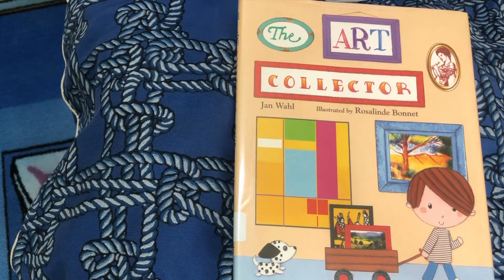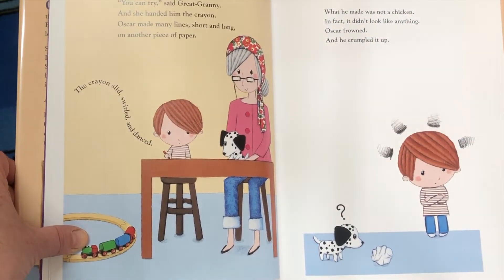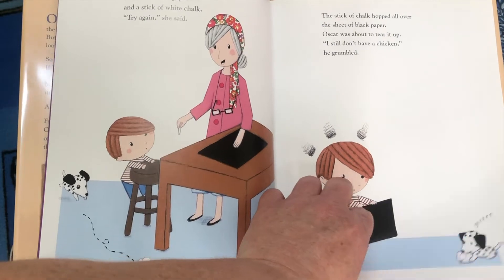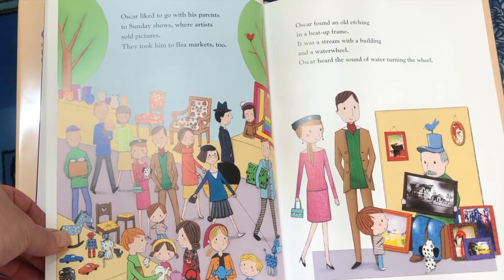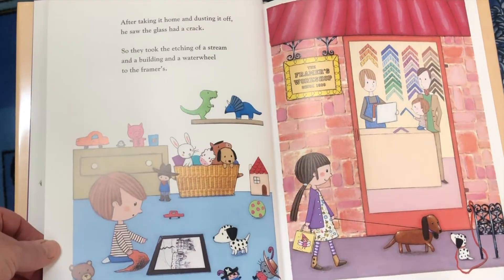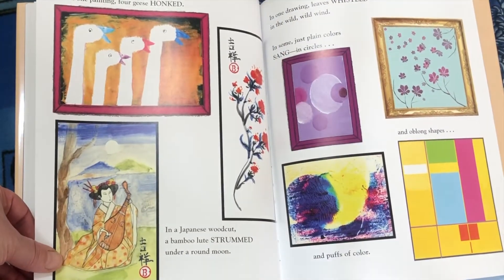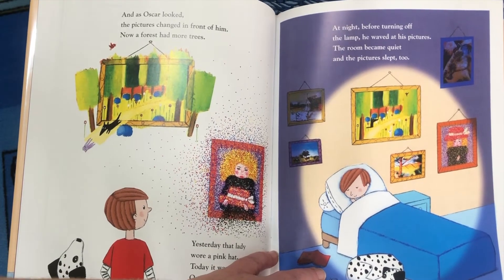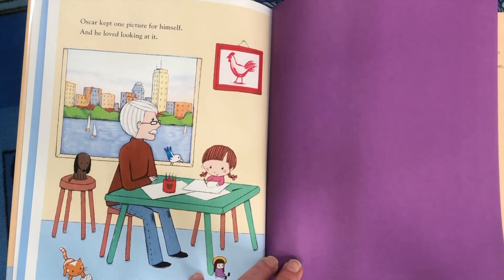Reading "The Art Collector"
Ms. Beckie reads "The Art Collector" by Jan Wahl, illustrated by Rosalinde Bonnet.